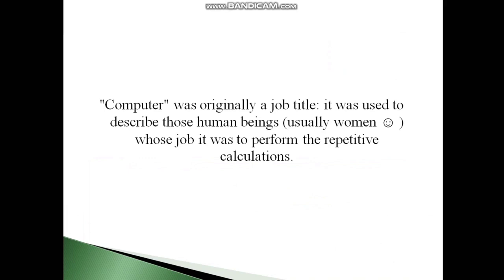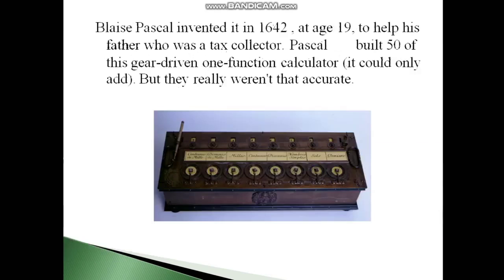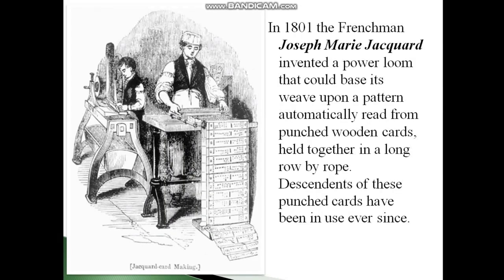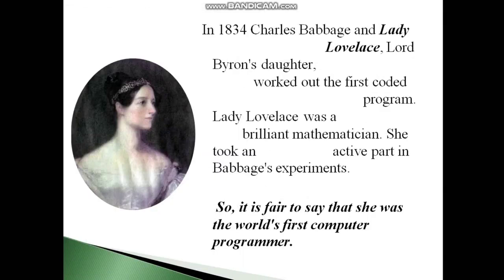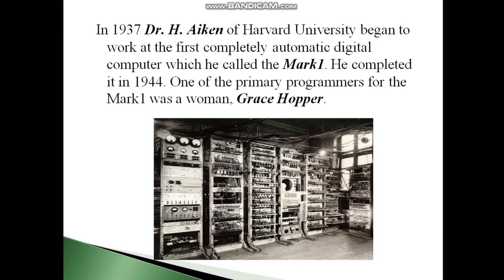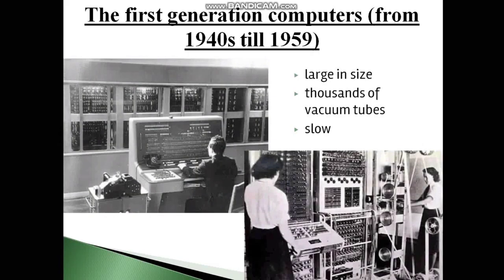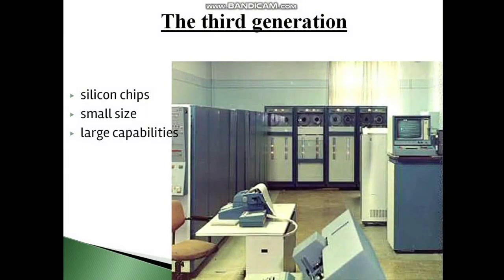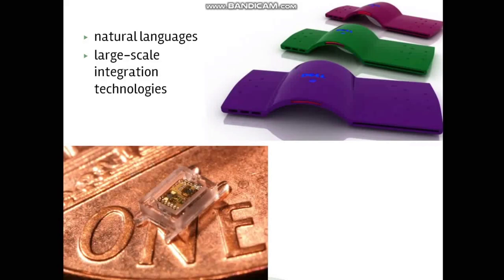The theme of the lesson History of computer development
Басқынбаеа Жансая. Бейне сабақ. Шетел тілі. The theme of the lesson History of computer development